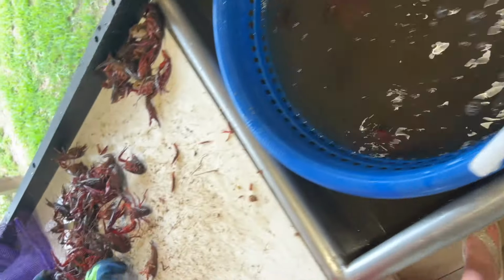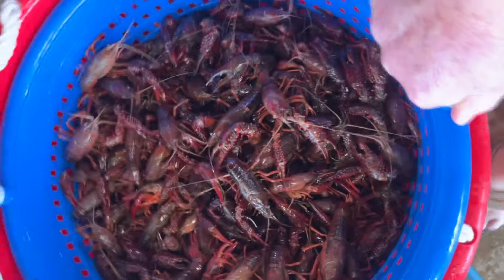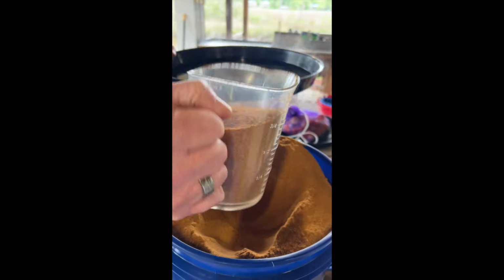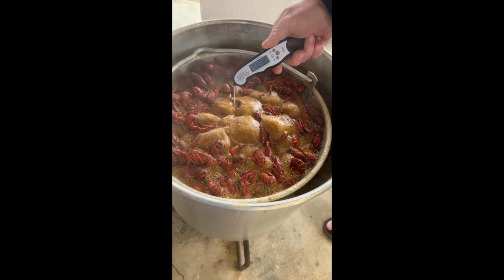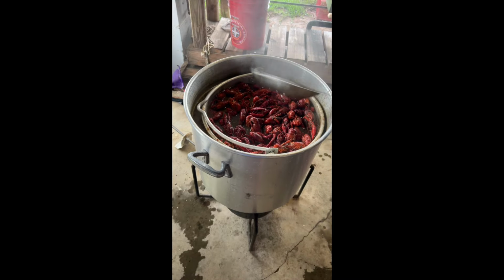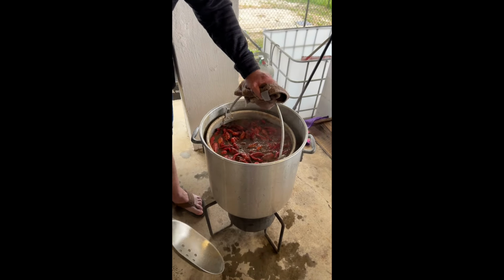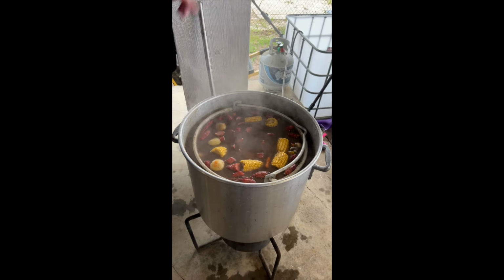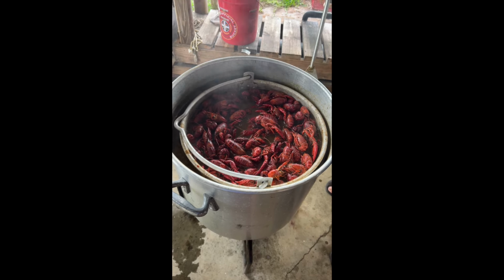Crawfish Boil PERFECT EVERY TIME, Amazing Flavor & Low Sodium.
Crawfish Boil time.

Perfect every time.

Please ask questions. Watch the video to learn how we make flavorful crawfish every time consistently.

No tricks, just keeping it simple.

Bayou Classic 80qt pot.
Compass Point Blend Crawfish boil @ compasspointblend.com

Threads @compasspointblend